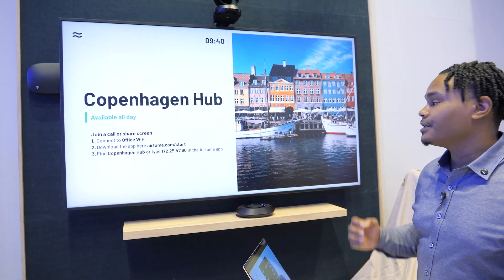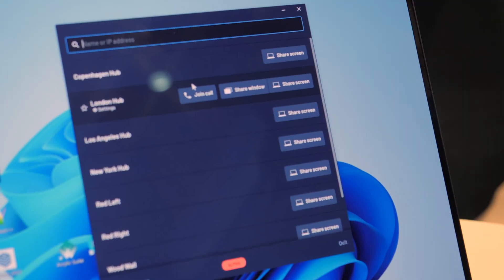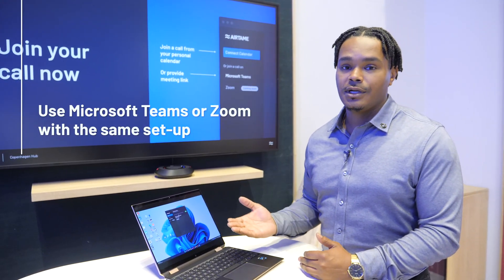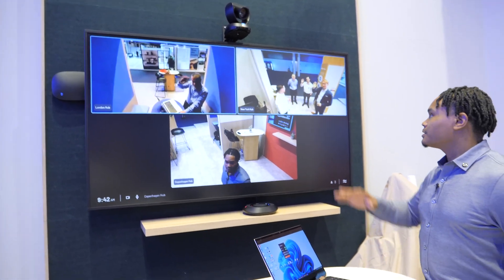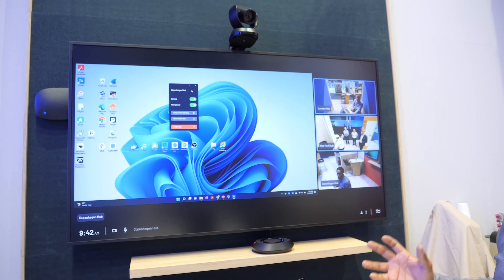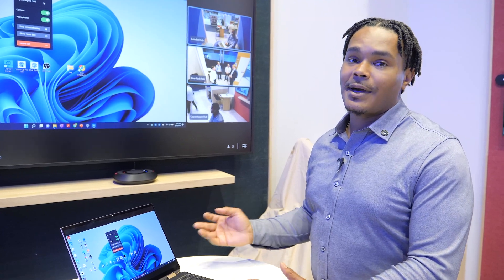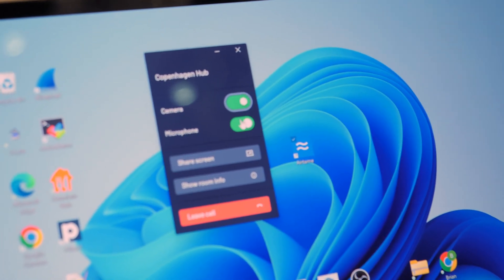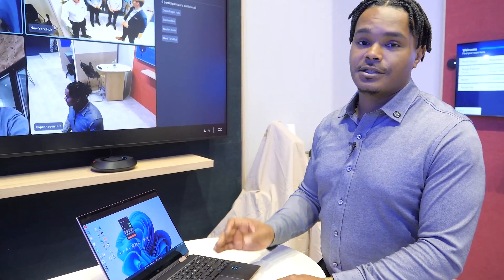Hub and Rooms Demo | Airtame at ISE 2022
A quick demo of our new conferencing solution for hybrid work by our ProAV Specialist Brian Drake. Our new device Airtame Hub combined with Airtame Rooms, our conferencing software, helps you CastYourCall on a meeting room screen. Users can connect their own calendar with Airtame App and join a Teams call with just two clicks.